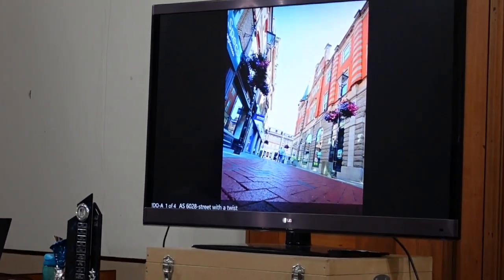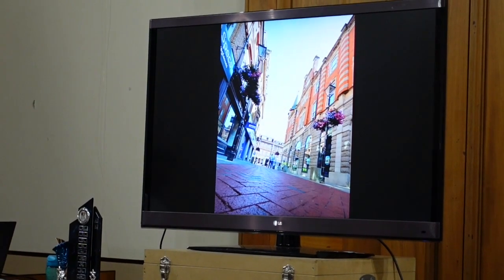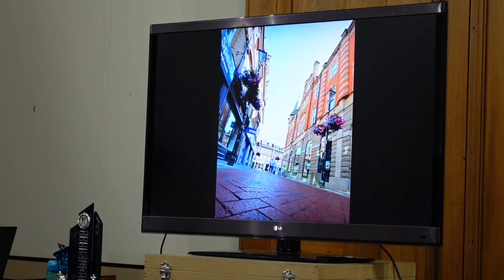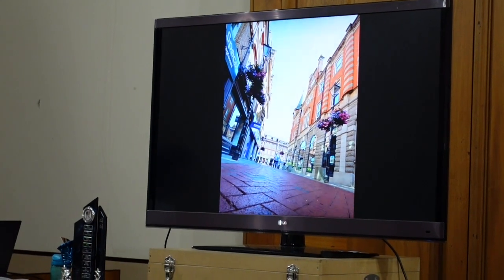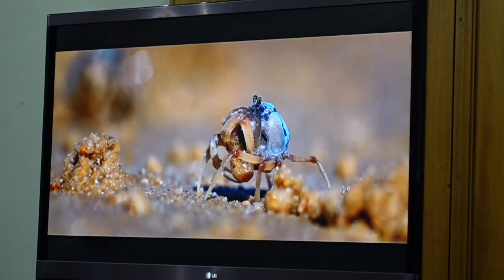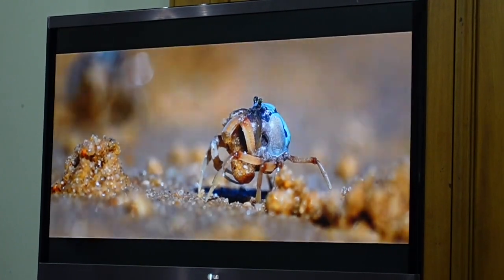2022-03 Digital Open A